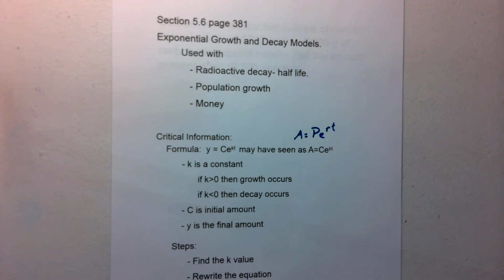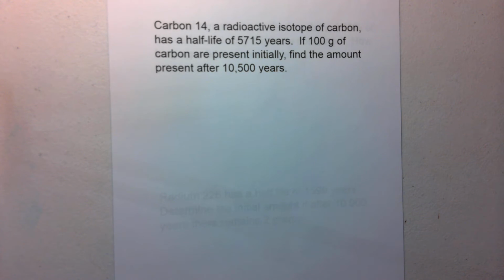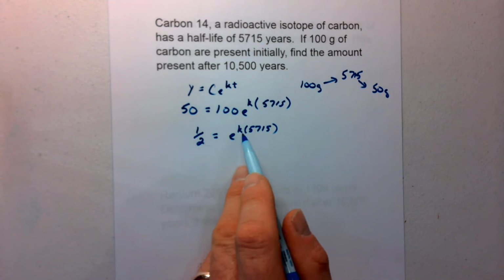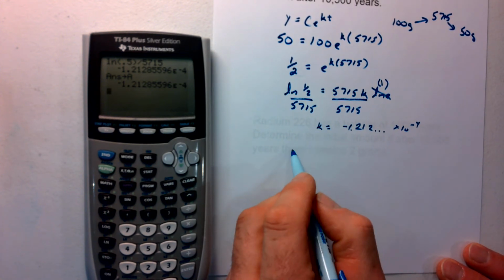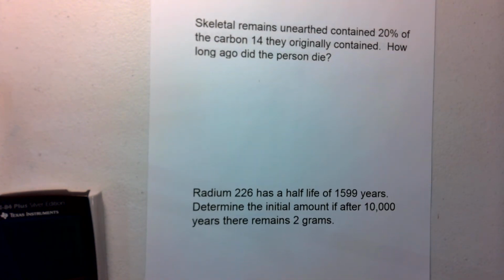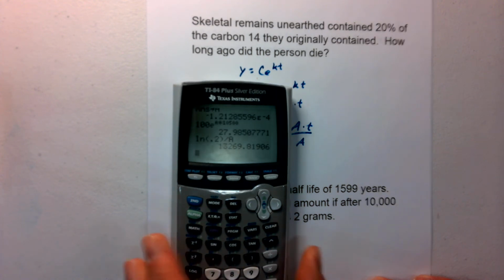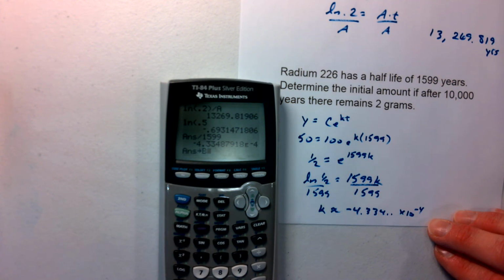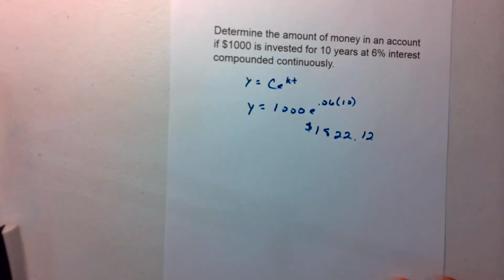Section 5 6 Exp Growth and Decay